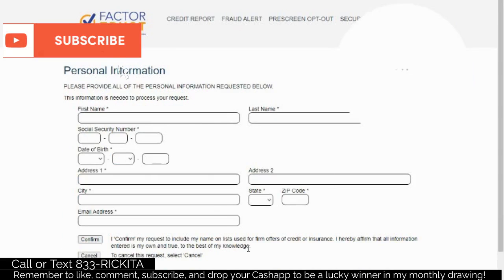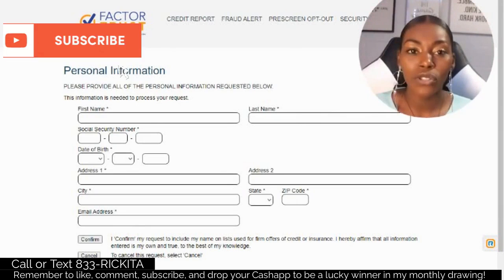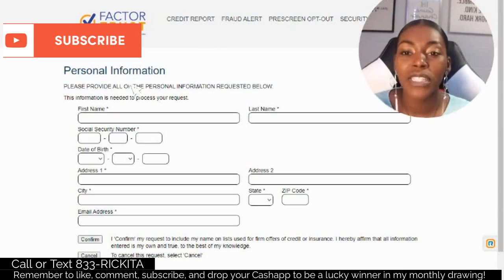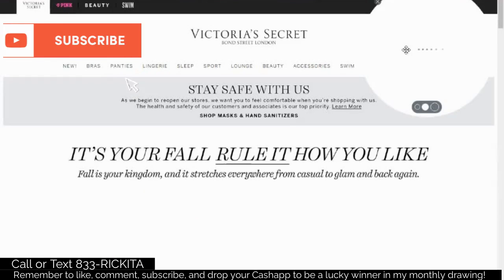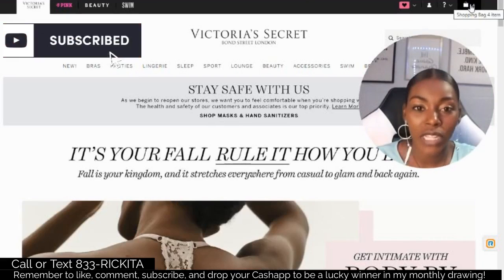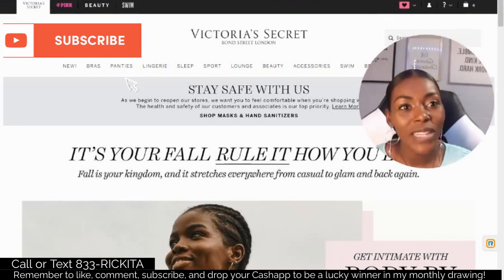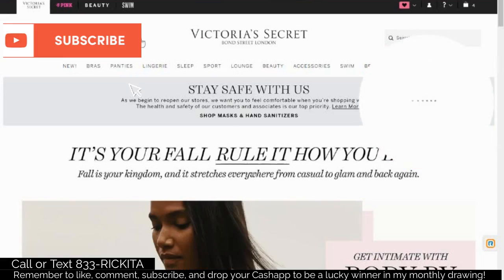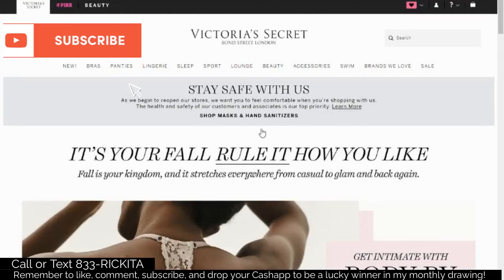Amazon Credit Card Review 2023 | Amazon Visa & Amazon Prime Visa | 5% Cash Back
Amazon Credit Card Review 2023 | Amazon Visa & Amazon Prime Visa. You can get 5% cashback with the Prime Credit Card.